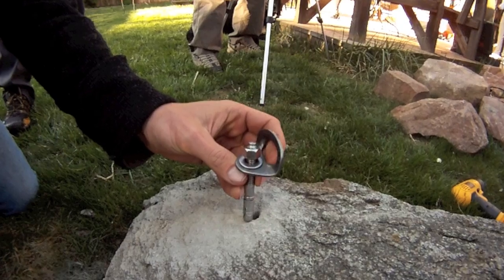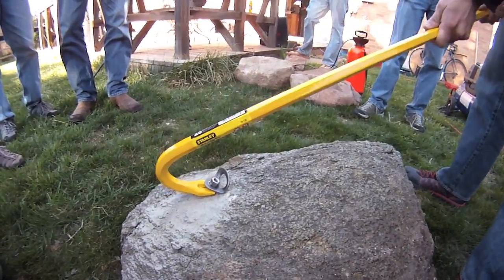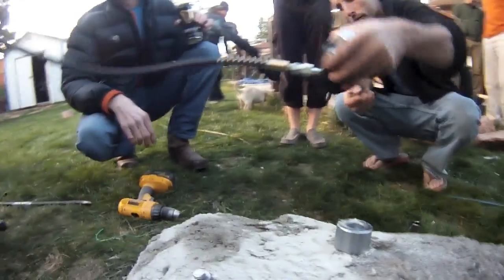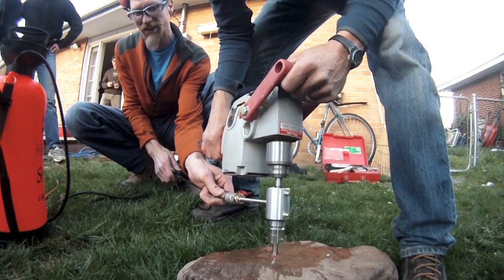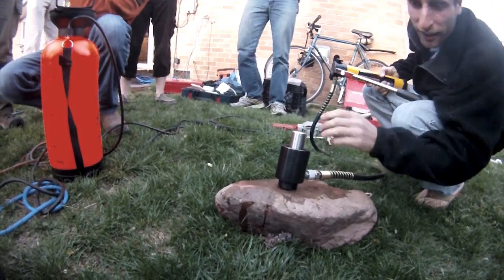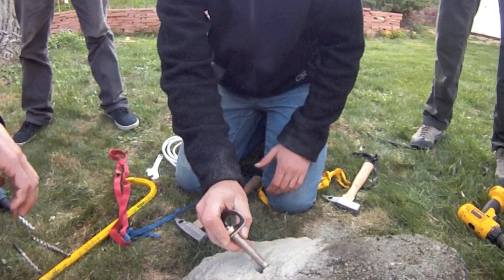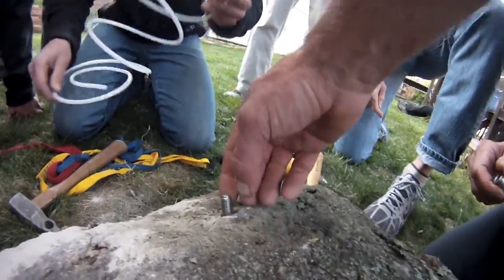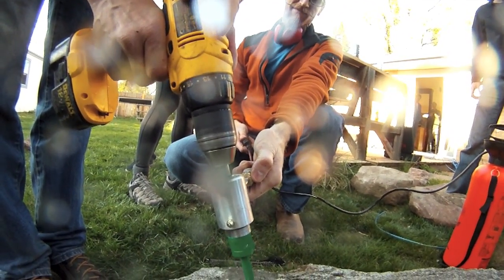Bolt Replacement Testing - Core Drill & Hydraulic Punch Driver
We have developed better techniques for removing bolts! for an updated how-to video.

These are the results of several tests conducted by the Action Committee for Eldorado on April 16, 2012. The purpose of the session was to begin to develop best practices for climbing anchor removal and replacement for Eldorado State Park, with a mind to re-use the original hole, thereby limiting the impact on the rock and route. We used a water cooled core bit to drill around the outside of a 3/8" wedge anchor, and then used a hydraulic punch driver to pull the bolt out. The resulting hole was clean and could be drilled out for a larger diameter bolt to be used again.

We were working with fountain sandstone rocks laying flat on the ground and did not test the core drill/hydraulic driver combo on other materials. This is a work in progress. We know that other climbers have experimented with core drilling, and that this method of anchor replacement is common in some industrial settings. We are currently refining our equipment and techniques and hope to be able to conduct tests in a real world setting soon.